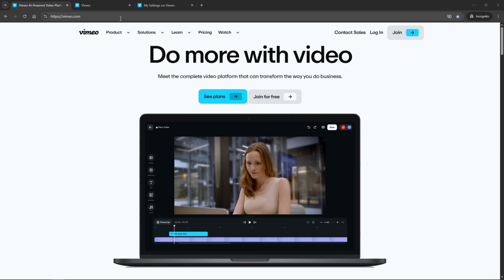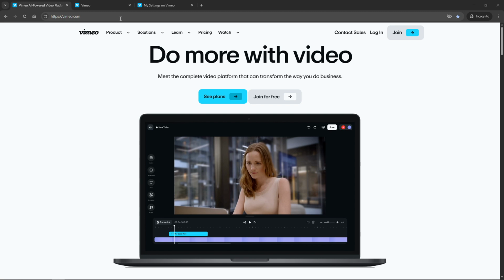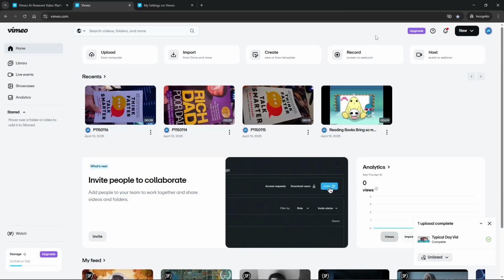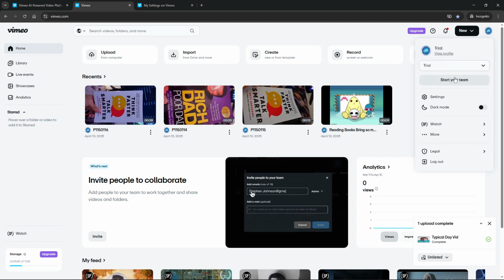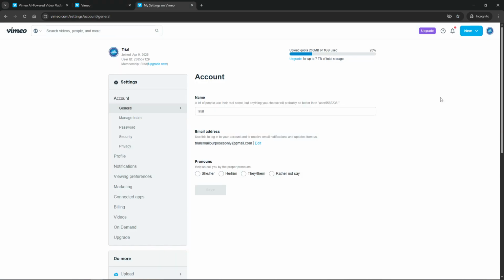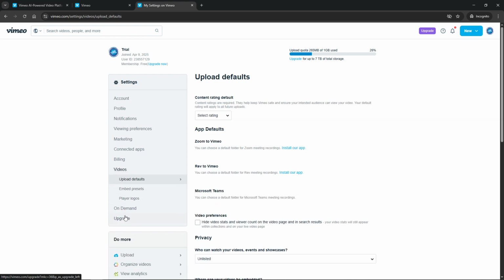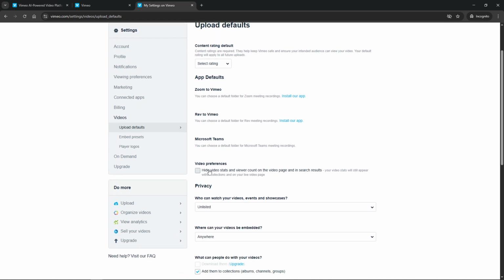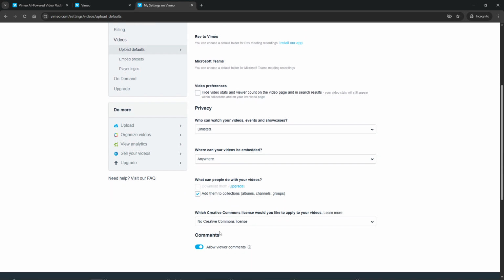How to Customize the Vimeo Video Player [2025 Full Guide]